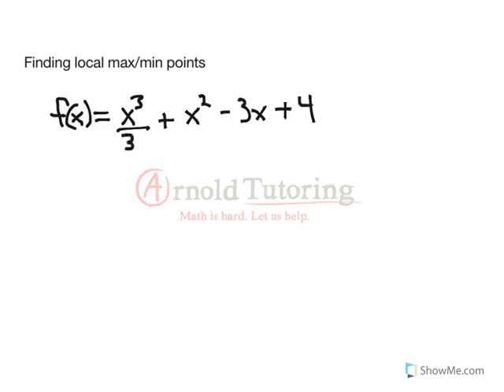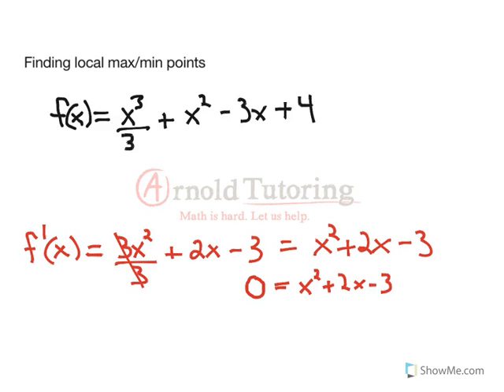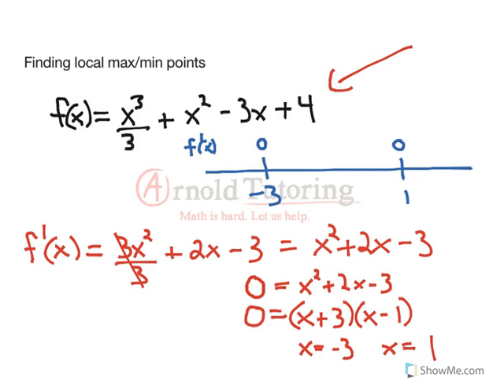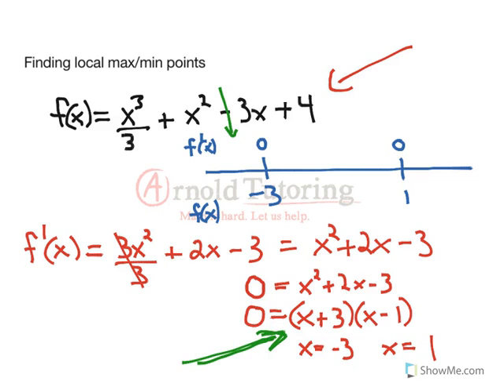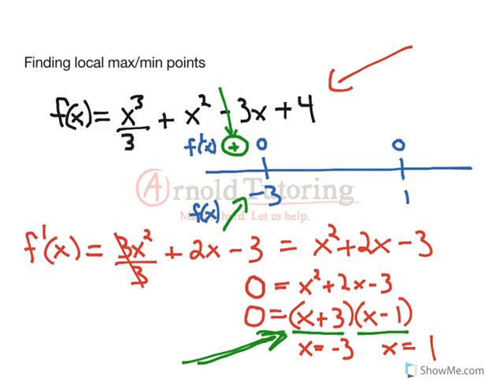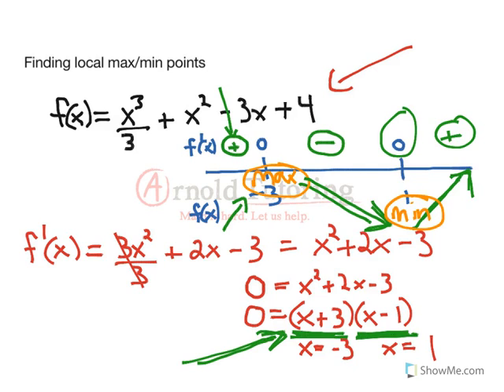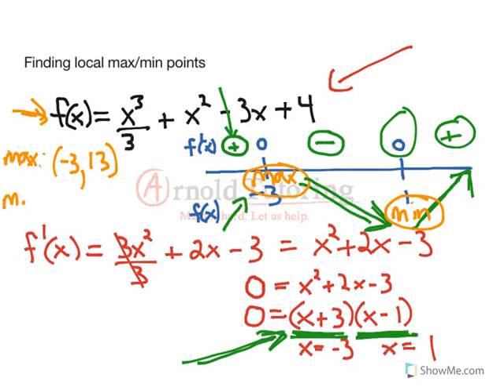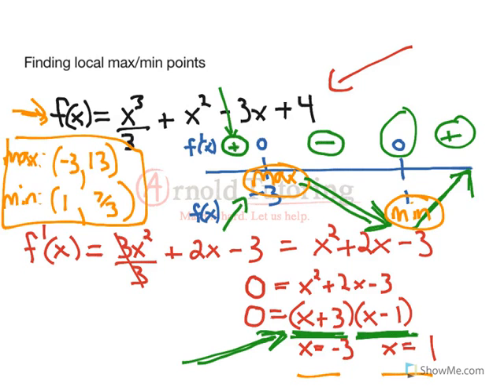Finding Local Max/Min Points